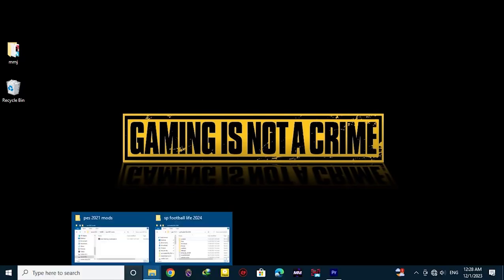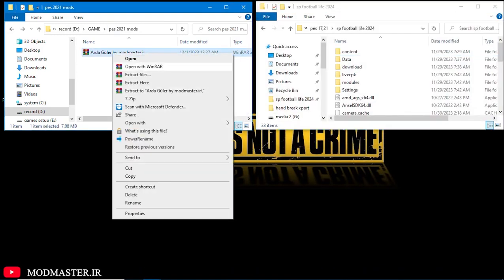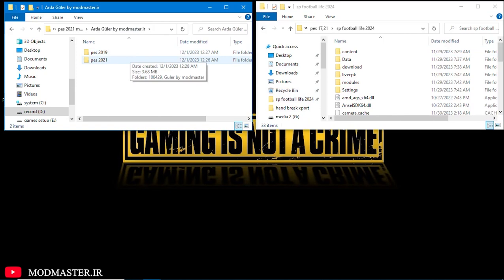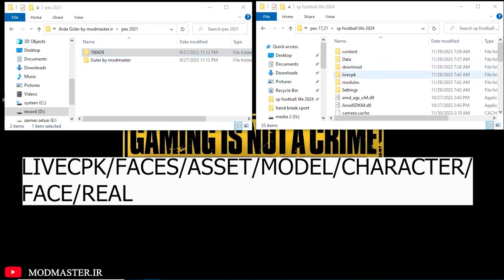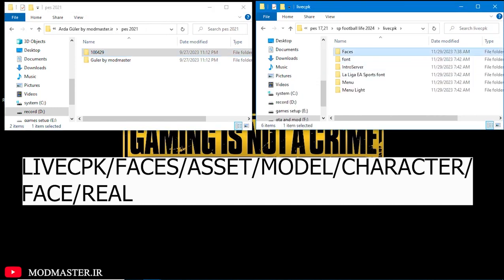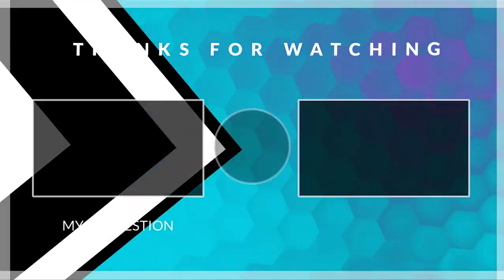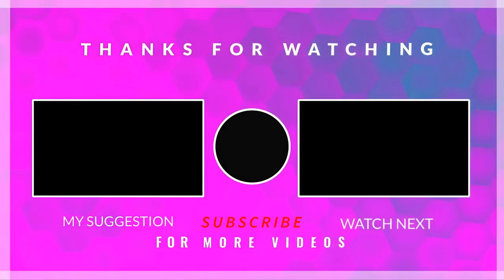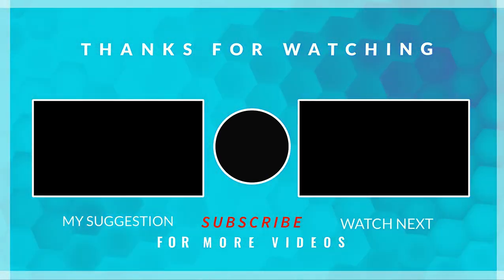❌PES 2021❌ | FACE | ARDA GULER 2023/24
This part of the collection of pes 2021 face is ARDA GULER from REAL MADRID.

00:00 - intro
00:04 - what we just install?
01:04 - how install?
01:37 - end screen